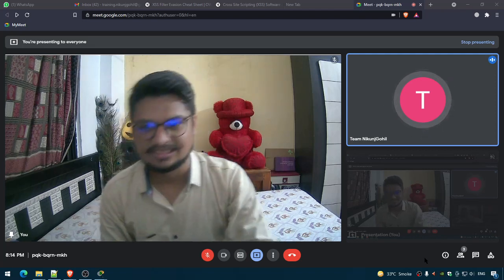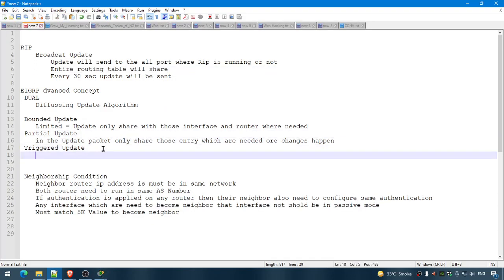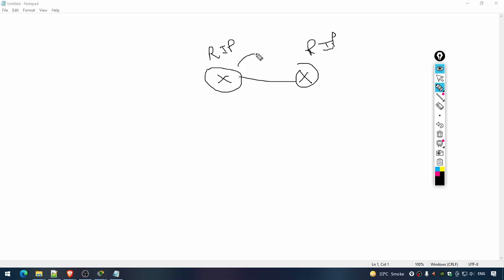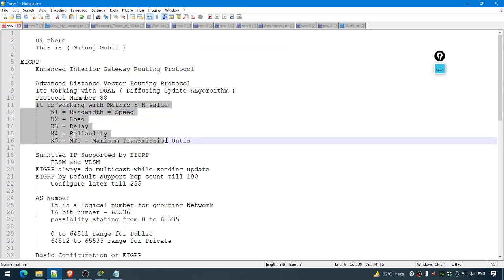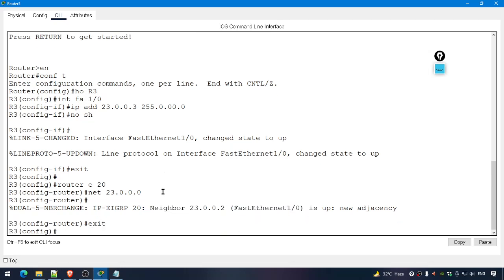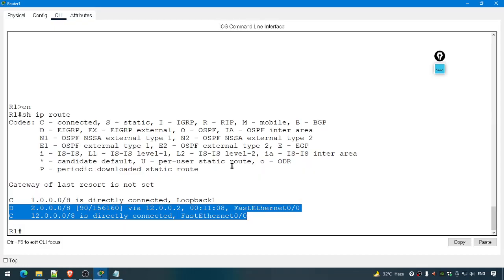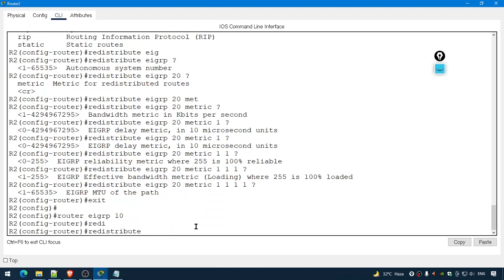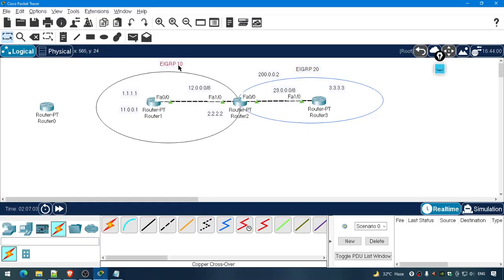CCNA EIGRP Part 02 by Nikunj Gohil CCNA 200 301 in English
Topic of EIGRP Part 02
EIGRP Advanced Concepts
DUAL Algorithm
Bounded Update
Partial Update
Triggered Update
EIGRP Neighborship
Neighbor Condition
Passive Interface
EIGRP Packets
Hello Packets
External EIGRP
Communication between Different AS
Redistribution of EIGRP
EIGRP Command
Practical Demonstration

🔥Do you Want to learn Latest CCNA 200-301 ❓

✅ Want to learn by Globally Certified Trainer?
✅ Want to become Professional in Networking?
✅ Want to get hired by MNC Company, and earning high amount from your IT skill?

💥Attention💥 ( Learner/ Students/ IT-Professional )

Nikunj Gohil ( 🆔 @nikunjgohil001 )
is 🌍 Globally 🎖️ Certified Trainer 👨‍🏫
and 👨‍🎓 Professional Hacker 👨‍💻
with 5️⃣ Years of experience

To get more update about Ethical hacking and Cyber Security
you will search in Google, Instagram and Facebook as @nikunjgohil001

Original Worth of Latest CCNA 200-301 Training is Rs.12500/- (BUT)
Right Now available in Rs.3500/-